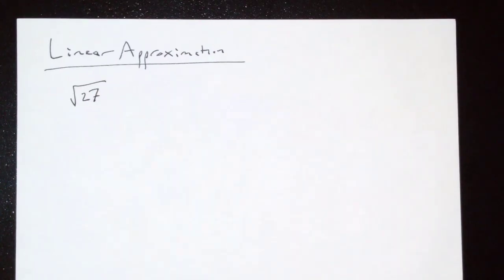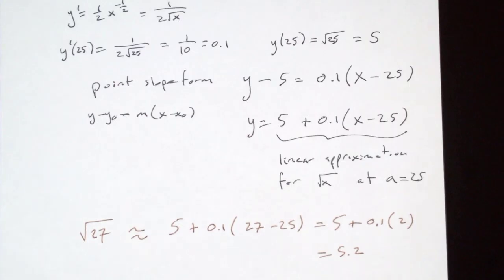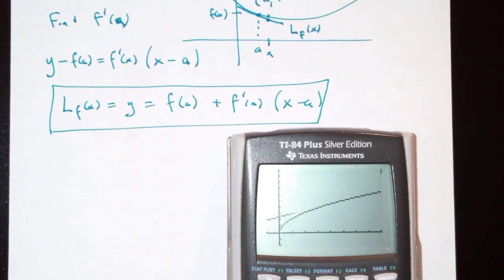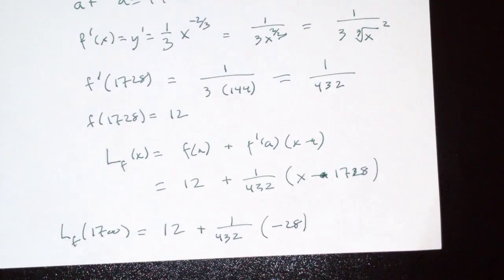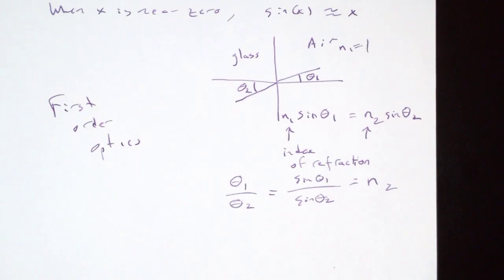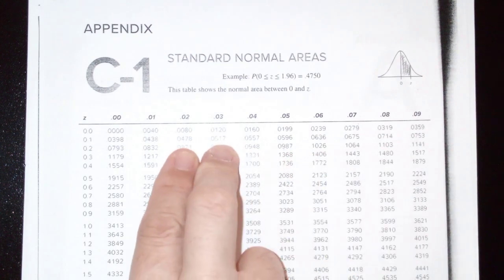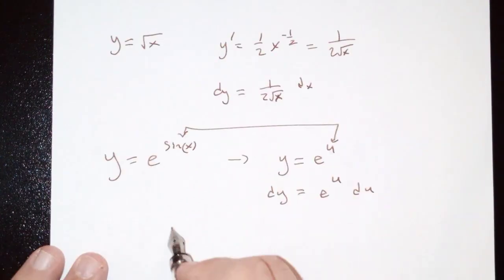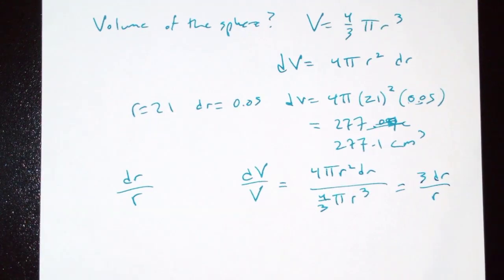SMA130 03132026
Class recording for SMA130 Calculus 1 for Friday March 13, 2026